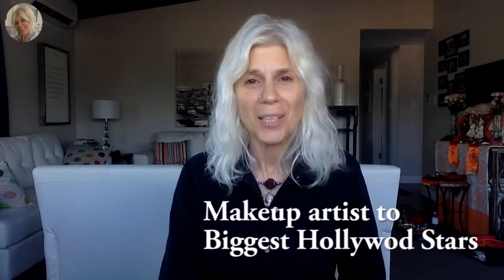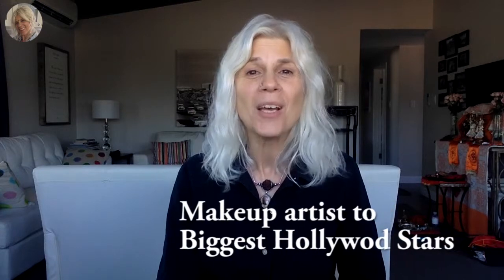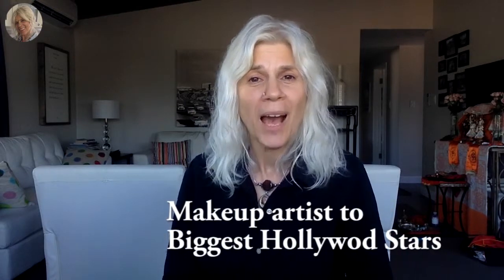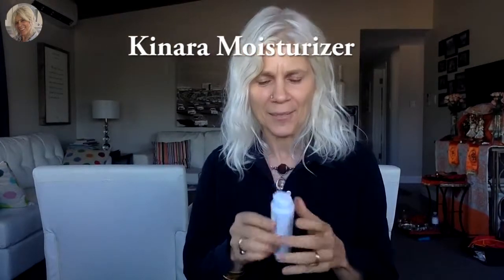Light morning makeup routine of a Hollywood makeup artist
Early morning makeup routine of a pro Hollywood makeup artist. This light makeup can get you ready to take on the world in just five minutes.